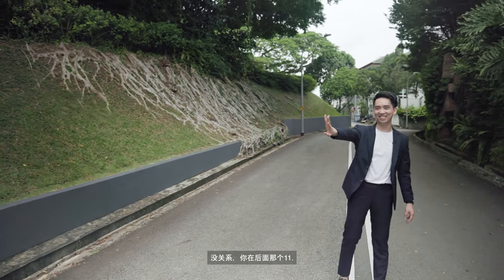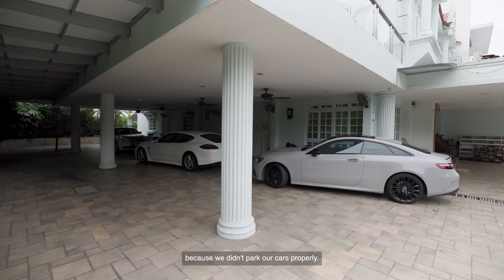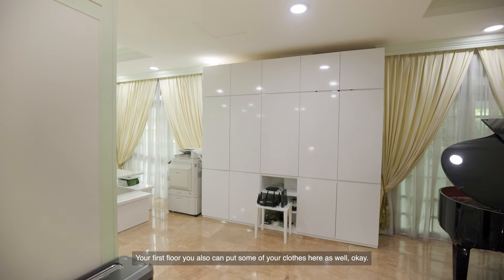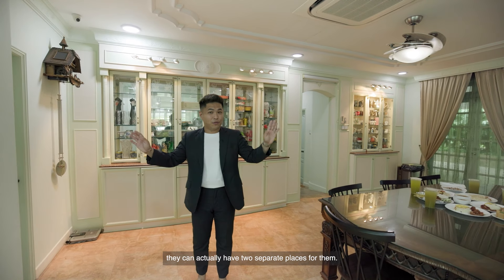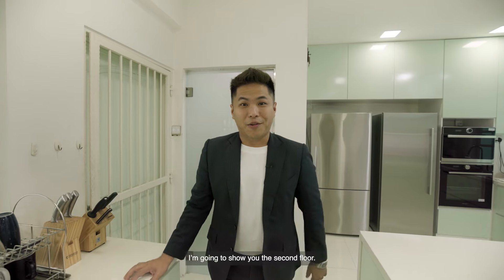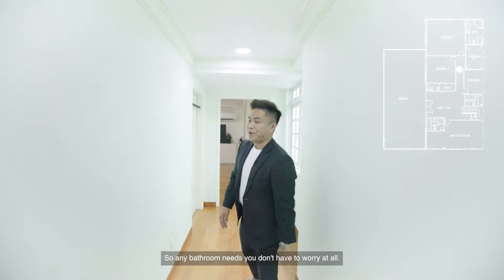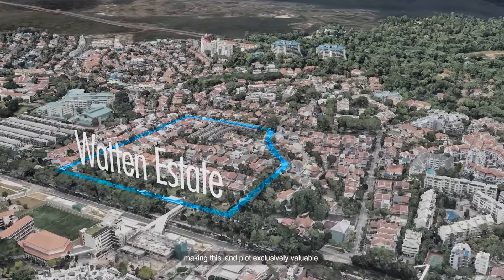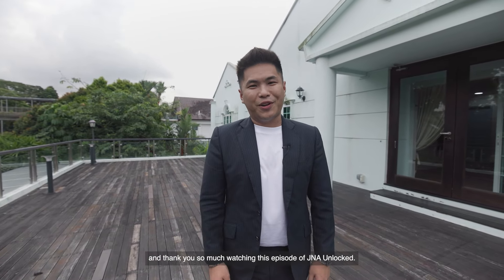Inside a $13,500,000 largest corner terrace plot in District 10! | Watten Estate | JNA Unlocked 143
🏡 Description
Situated in Bukit Timah, this land plot houses a 7513sqft land-size corner terrace. Being one of the largest corner terraces in the estate, this home is definitely suitable for multi-generational families.

Besides being in the prestigious enclave, it is also near to multiple good schools such as Hwa Chong Institution, Raffles Girls’, and Nanyang Primary.

✅ Facts
Size: 6 Bedrooms, 7500 sqft
Location: Tanglin / Holland / Bukit Timah (D10)
Tenure: Freehold
Nearest MRT: Tan Kah Kee MRT (350m)

00:00 Introduction
01:23 Entrance foyer
02:07 Car porch
02:32 Living room
04:19 Bar area
05:06 Dining room
06:08 Courtyard
06:49 Kitchen
07:50 Second floor
08:04 Junior master
08:28 Entertainment area
09:00 Master bedroom
09:42 Master ensuite
10:26 Level 3 Attic
11:01 Investment Potential
13:25 Outro

🤝 OFFICIAL PARTNERS
LifeSmart by Quantum Leap

The team started off as a group of university students from diverse backgrounds coming together with the intention to use this as a platform to pay off their school loans. One thing led to another and soon enough, JNA became the fastest growing Millennial Real Estate Team in Singapore.

With a mission to serve with the highest level of integrity with a strong focus on operational excellence, the team does not believe in simply leaving listings out on online portals passively. To this bunch of energetic and creative millennials, we believe in being proactive and doing whatever it takes to get properties sold at the highest price possible, in the shortest amount of time.